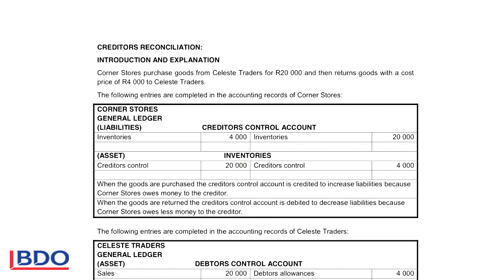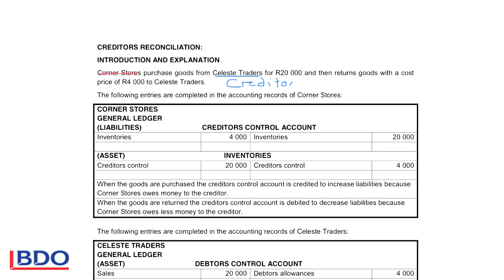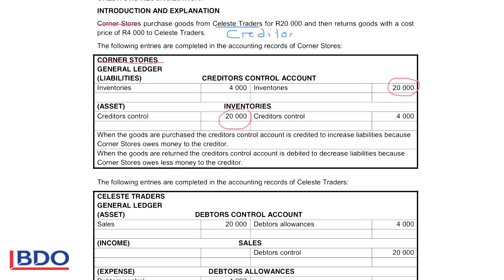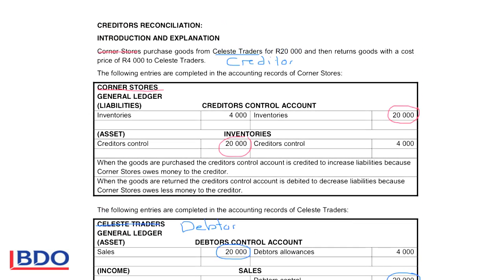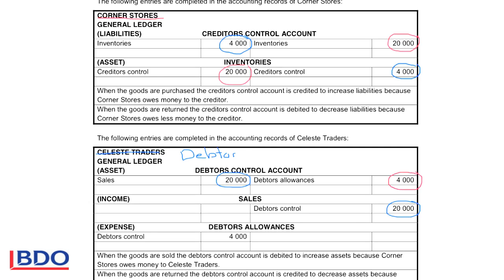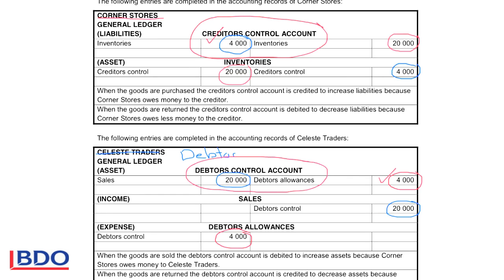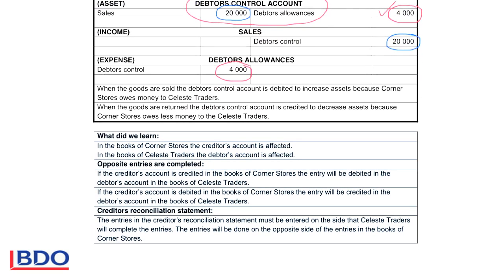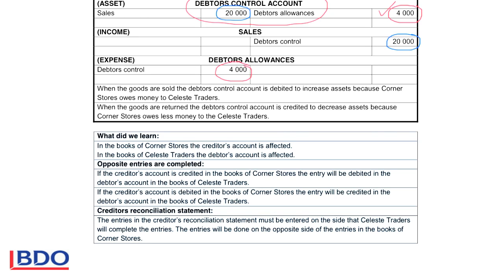CREDITORS RECONCILIATION STATEMENT 1 - Creditors & Debtors Explanation